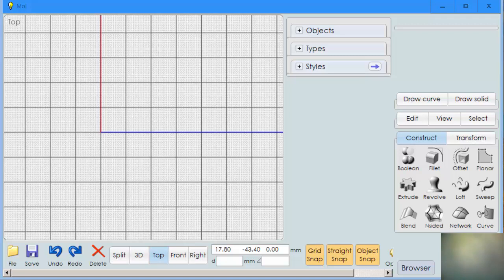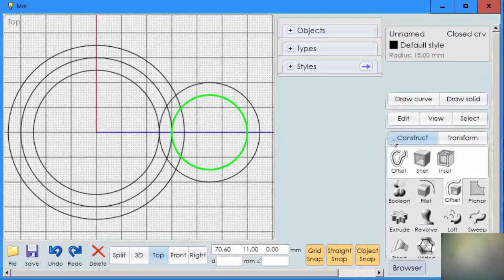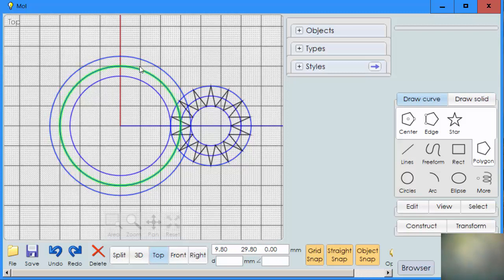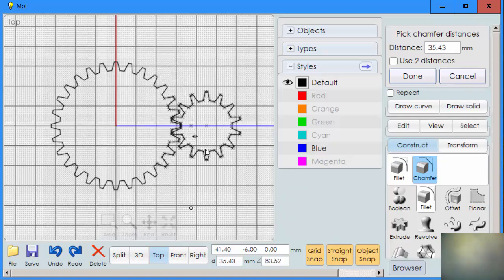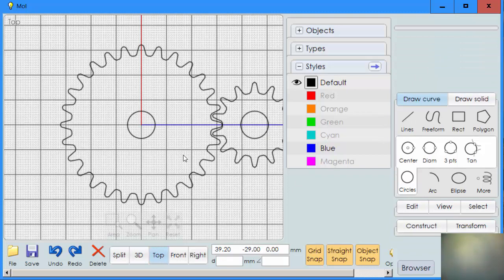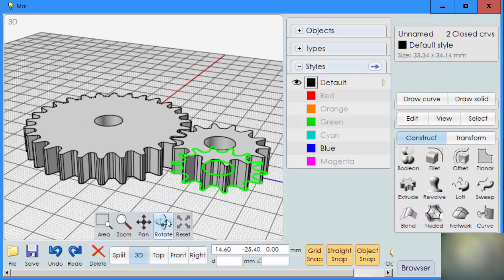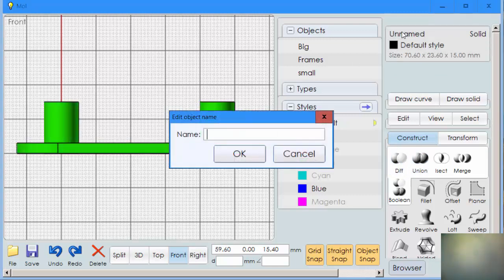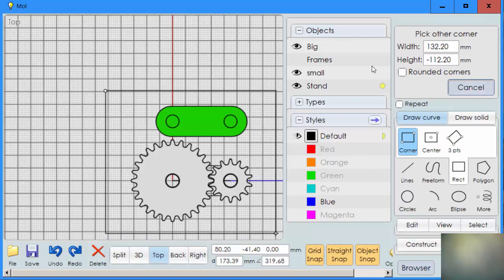YouthQuest 2 1 Gear Project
This is a short video designed to guide the students of YouthQuest's 3D ThinkLink Lab classes in the steps that can be used to complete the 2-1 gear design project using Moment of Inspiration.